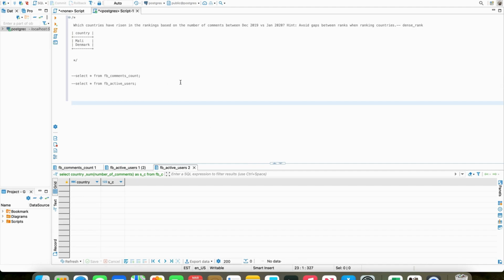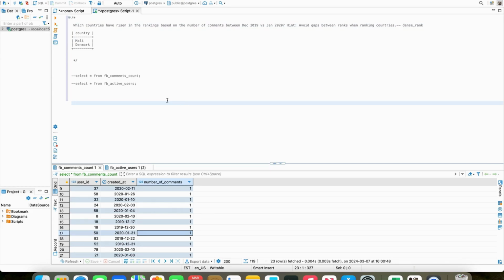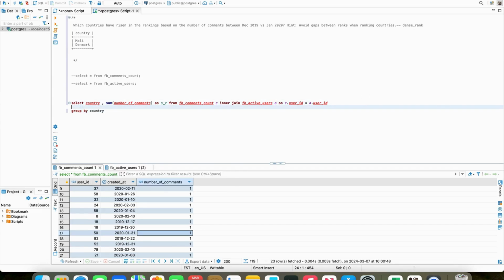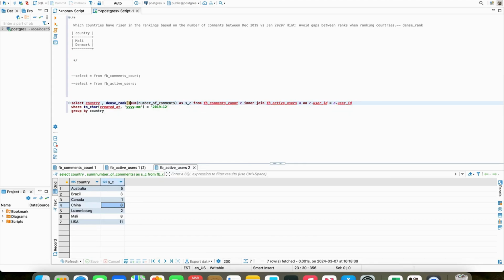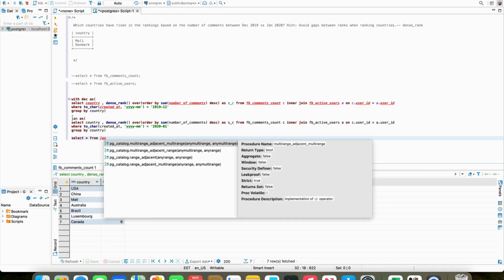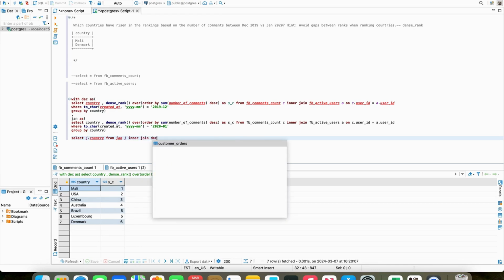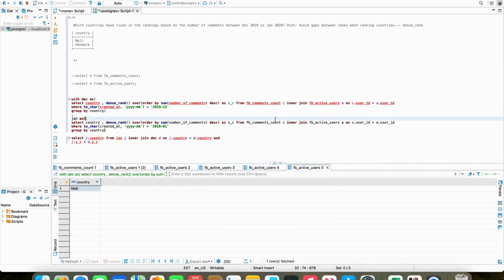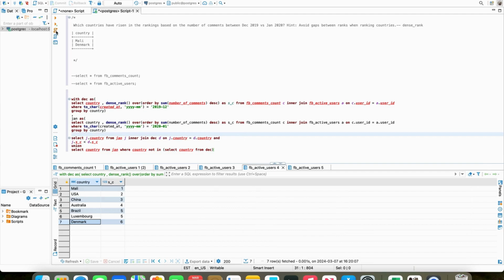Meta SQL Question|Data Engineer Interview Preparation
CREATE TABLE fb_comments_count (
    user_id INT,
    created_at DATE,
    number_of_comments INT

CREATE TABLE fb_active_users (
    user_id INT,
    name VARCHAR(255),
    status VARCHAR(50),
    country VARCHAR(50)
INSERT INTO fb_active_users (user_id, name, status, country) VALUES
(33, 'Amanda Leon', 'open', 'Australia'),
(27, 'Jessica Farrell', 'open', 'Luxembourg'),
(18, 'Wanda Ramirez', 'open', 'USA'),
(50, 'Samuel Miller', 'closed', 'Brazil'),
(16, 'Jacob York', 'open', 'Australia'),
(25, 'Natasha Bradford', 'closed', 'USA'),
(34, 'Donald Ross', 'closed', 'China'),
(52, 'Michelle Jimenez', 'open', 'USA'),
(11, 'Theresa John', 'open', 'China'),
(37, 'Michael Turner', 'closed', 'Australia'),
(32, 'Catherine Hurst', 'closed', 'Mali'),
(61, 'Tina Turner', 'open', 'Luxembourg'),
(4, 'Ashley Sparks', 'open', 'China'),
(82, 'Jacob York', 'closed', 'USA'),
(87, 'David Taylor', 'closed', 'USA'),
(78, 'Zachary Anderson', 'open', 'China'),
(5, 'Tiger Leon', 'closed', 'China'),
(56, 'Theresa Weaver', 'closed', 'Brazil'),
(21, 'Tonya Johnson', 'closed', 'Mali'),
(89, 'Kyle Curry', 'closed', 'Mali'),
(7, 'Donald Jim', 'open', 'USA'),
(22, 'Michael Bone', 'open', 'Canada'),
(31, 'Sara Michaels', 'open', 'Denmark');

INSERT INTO fb_comments_count (user_id, created_at, number_of_comments) VALUES